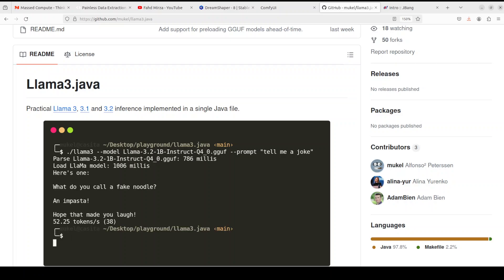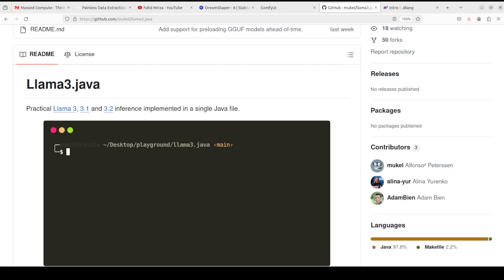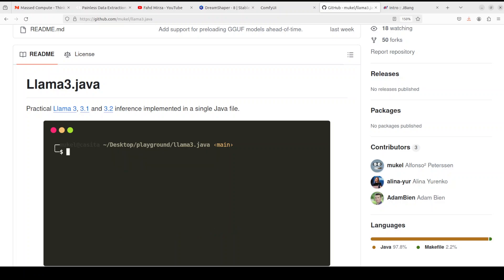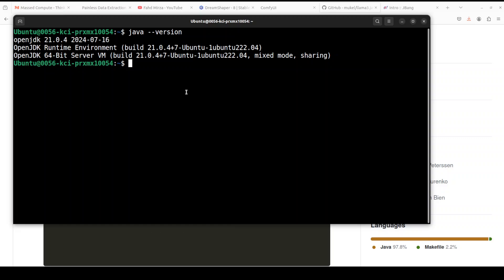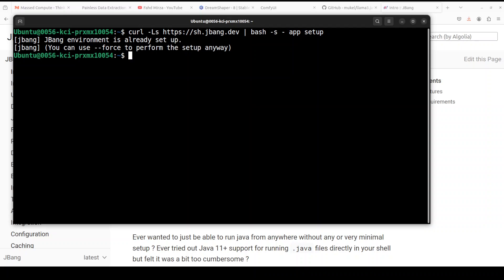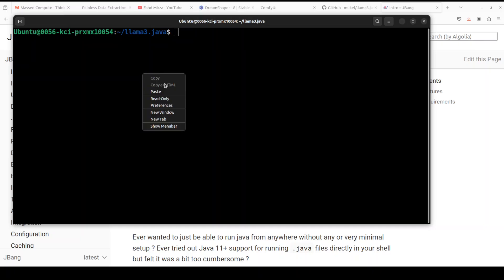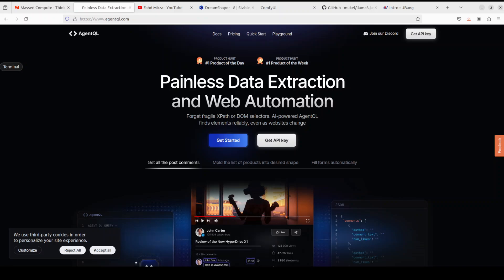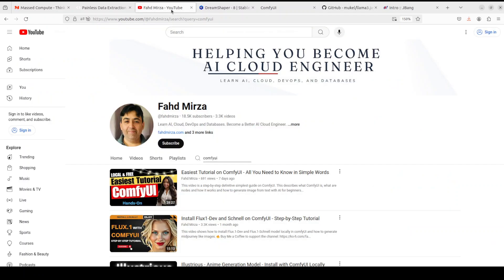Llama3.Java - Run Llama3.2 Locally in Pure Modern Java on Any Device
This video shows how to install Llama3.java which is a practical Llama 3, 3.1 and 3.2 inference implemented in a single Java file.